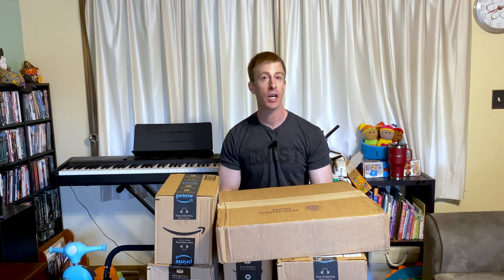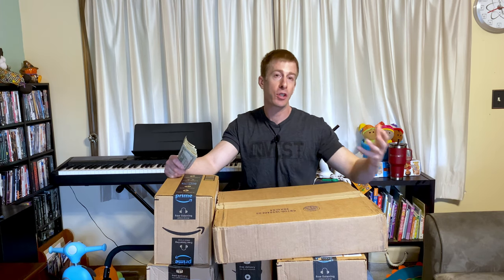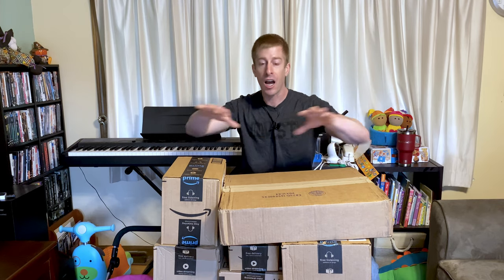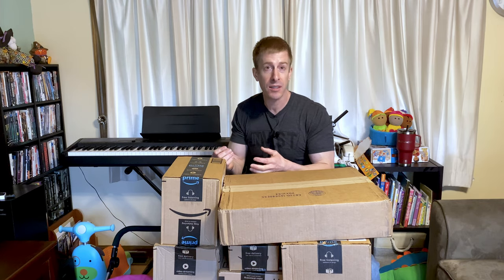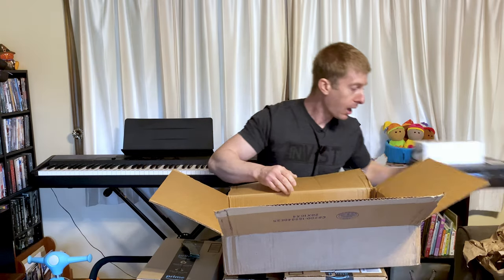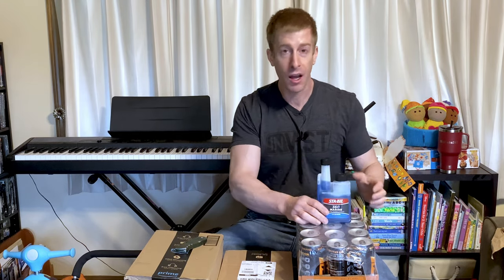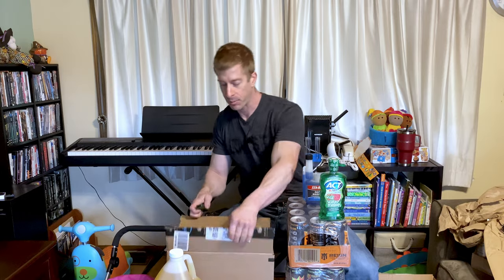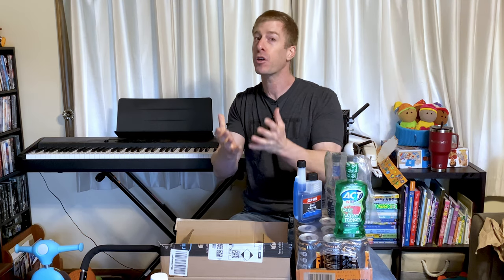Is Amazon Subscribe and Save Worth it | Unboxing Easy Money Savings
All Amazon Sub&SAVE Items
Fuel Cleaner
Energy Drinks

Is Amazon Subscriber and Save Worth it | Unboxing Easy Money Savings

Unlock extra savings on eligible subscriptions when you receive five or more products in one auto-delivery to one address.
How do I start a subscription?
2. Select the quantity and schedule that works for you.
3. Skip your deliveries or cancel your subscriptions at any time by visiting Manage Your Subscriptions
4. In advance of each delivery, we will send you a reminder email showing the item price and any applicable discount for your upcoming delivery. The price of the item may decrease or increase from delivery to delivery, depending on the Amazon.com price of the item at the time we process your order.
How do I save up to 15% on my auto-deliveries?
How to skip your next delivery?
1. Go to Manage Your Subscriptions.
2. Click on the Skip link, next to the subscription product you want to skip.
3. Click Confirm.
1. Go to Manage Your Subscriptions.
2. At the top of the page you will see three tabs: Deliveries, Subscriptions, and Settings. Click on the Settings tab.
3. On the Settings tab, you will see your Arrive by date. Click to edit.
1. Go to Manage Your Subscriptions.
2. On the Deliveries tab you will see a blue link with your auto-delivered frequency (such as, Auto-delivered: Monthly).
3. Click on the frequency.
4. This opens a page where you can change your quantity, frequency, and next delivery date.
5. After you have made changes, click Apply.
1. Go to Manage Your Subscriptions.
2. From either the Deliveries or Subscription tab, you can Click on the subscription for the item you'd like to modify.
3. Click Cancel subscription, then click Confirm cancellation.
1. Go to Manage Your Subscriptions. From there you have two options:
2. To change your payment method for all subscriptions, click on the Settings tab. Then click Change under Payment Method.
3. Or, to change the payment method associated with a single subscription, click on the Deliveries or Subscriptions tabs. Click on the subscription you want to edit and then click Change Payment.
Why did the price of my item change?
You can review your subscription price and edit or cancel your subscription at any time.